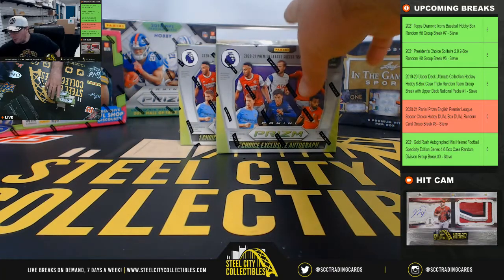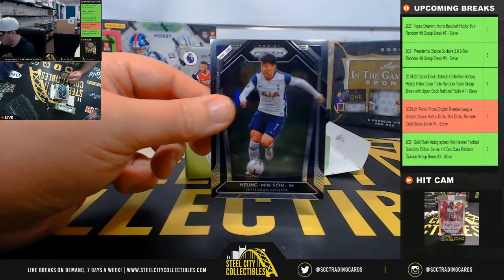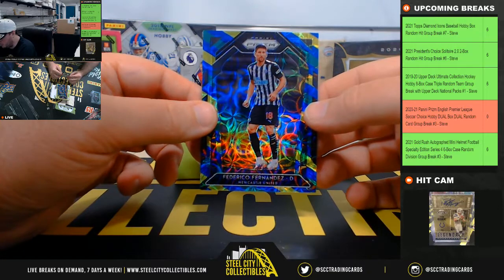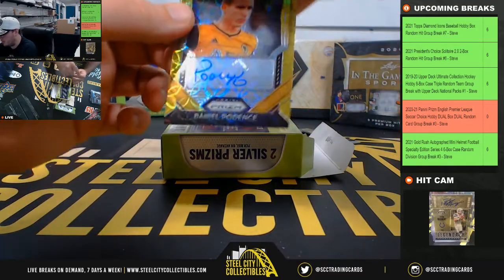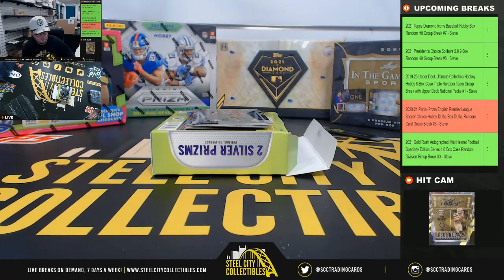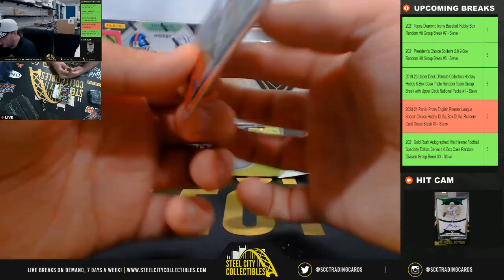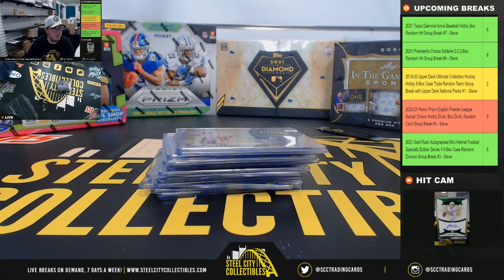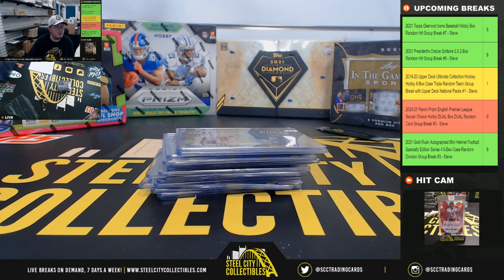2020-21 Panini Prizm EPL Soccer Choice Hobby DUAL Box DUAL Random Card Group Break #3 - Steve